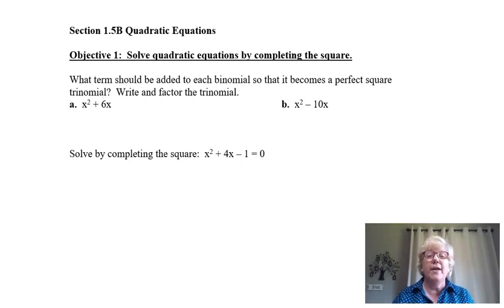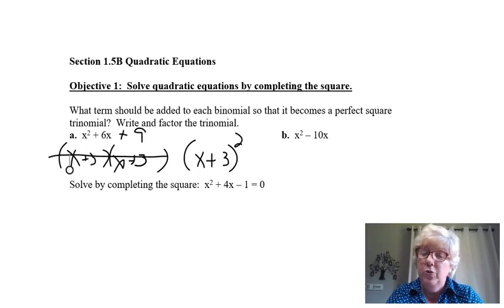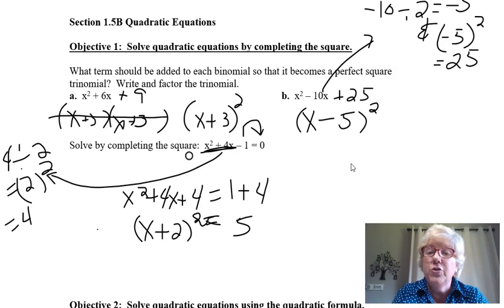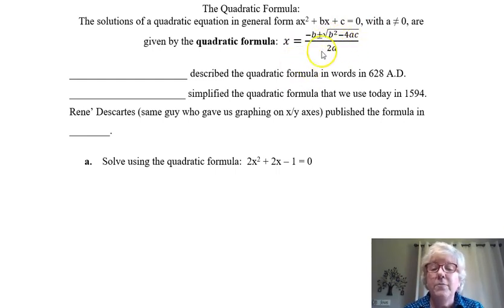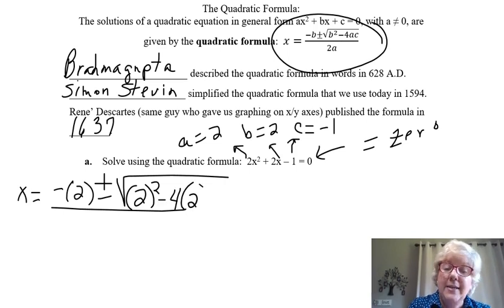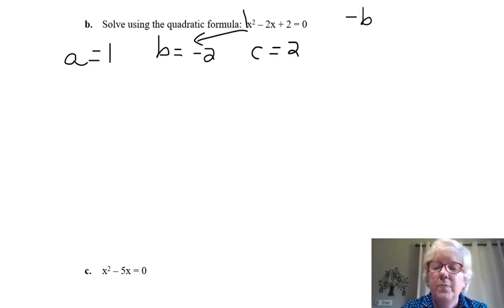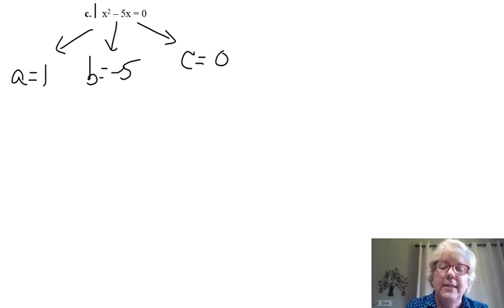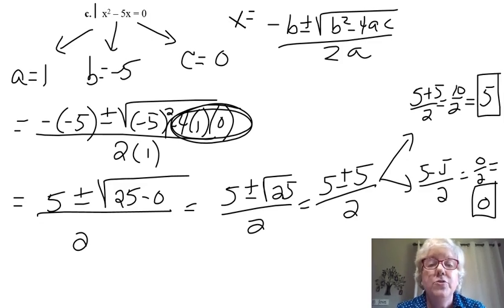MAT 1314 Sec 1 5B Completing the Square